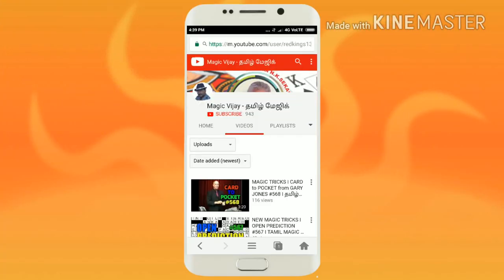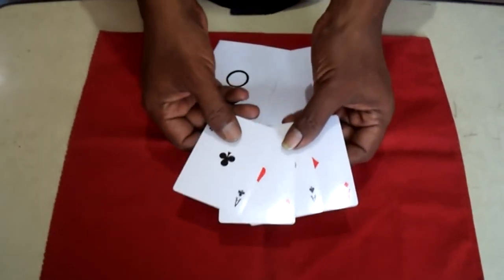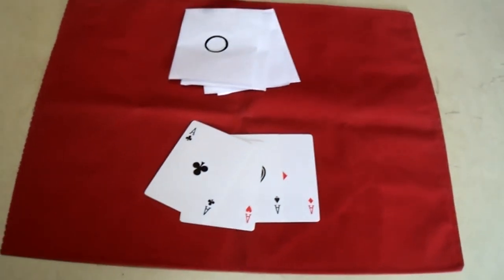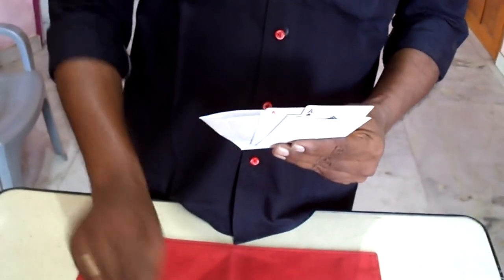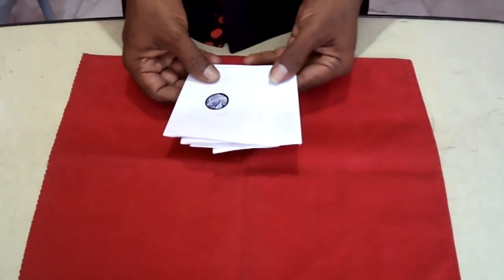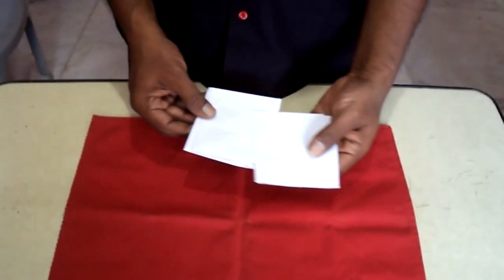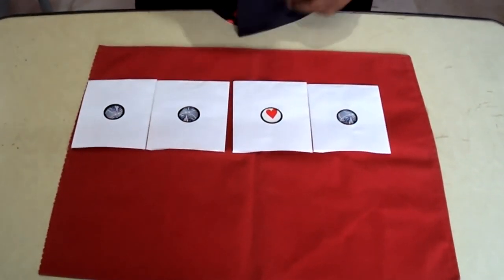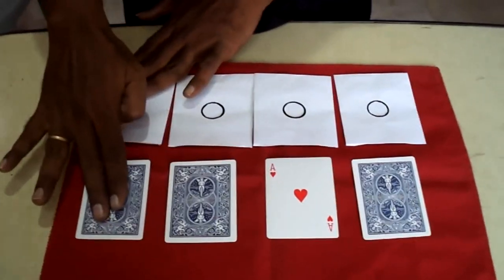🔔TRENDING MAGIC VIDEOS TAMIL - 641 I IMPACT I MagicVijay Tamil